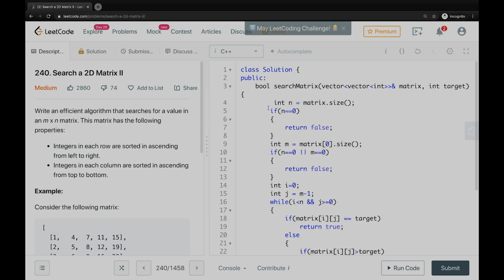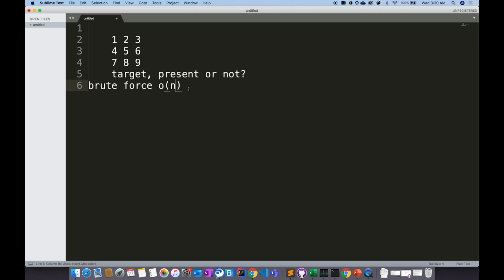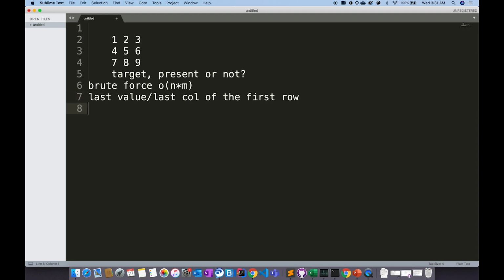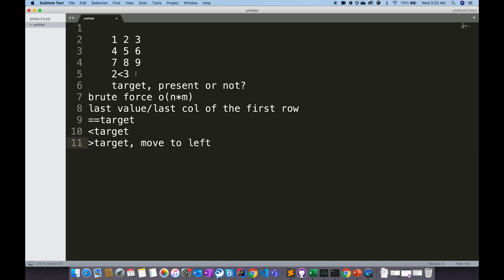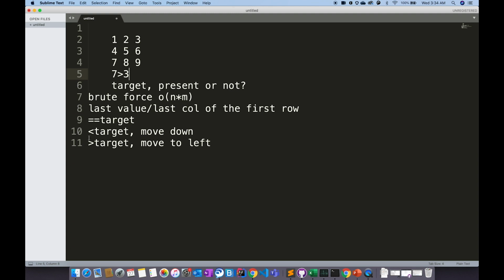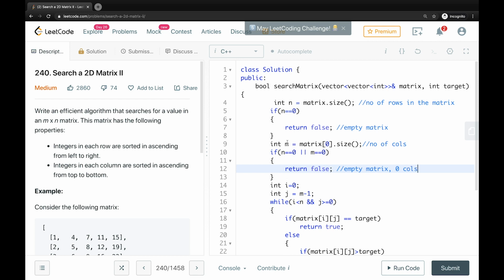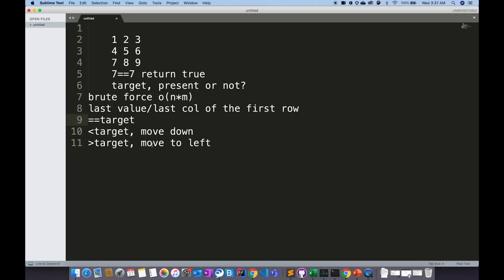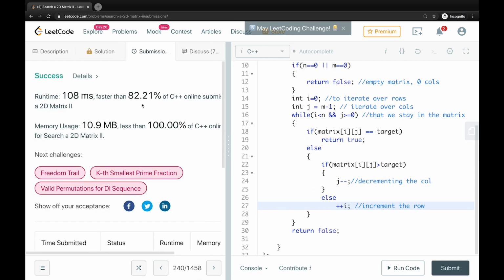Leetcode 240 Search a 2D Matrix II (search in a sorted matrix)| Explanation and code walkthrough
Leetcode 240 Search a 2D Matrix II
Leetcode Medium Problem
Previously asked in companies like adobe, Directi, samsung, MakeMyTrip, Paytm, SAP LABS etc.
Entire solution approach discussion along with the explanation of the solution code